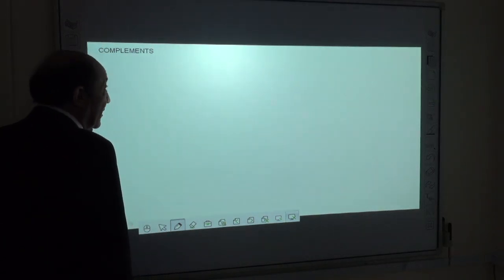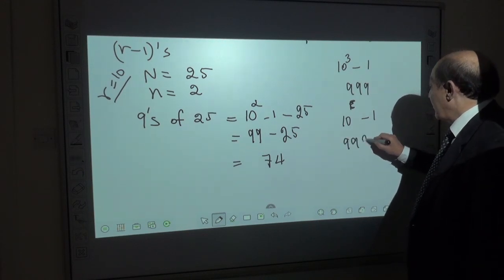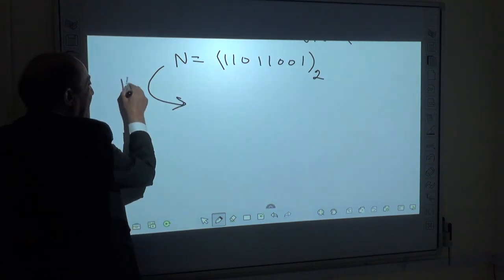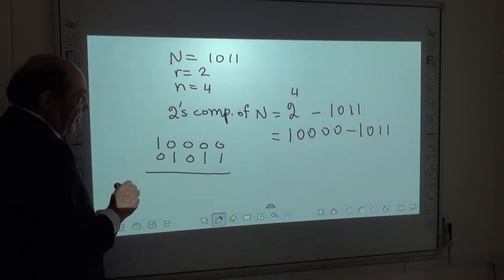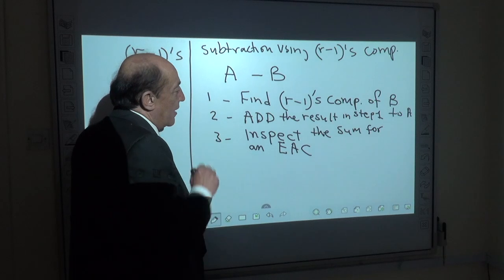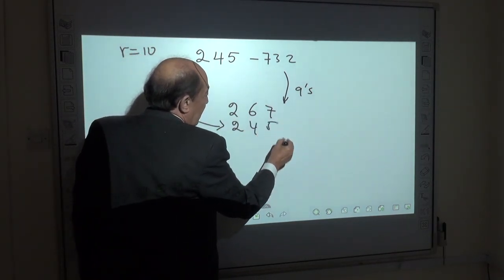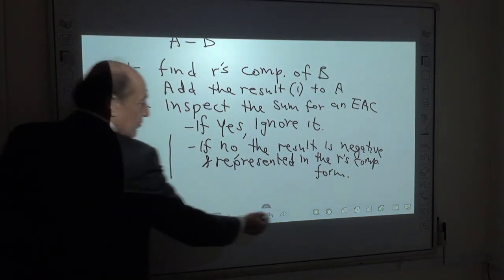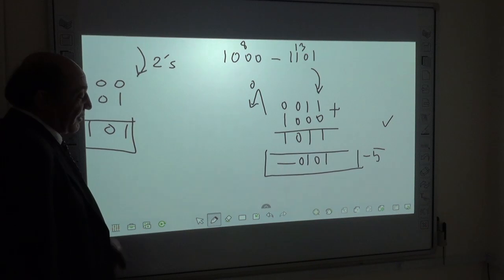Complements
(r-1)'s complements
r's complements
Performing subtraction using complements